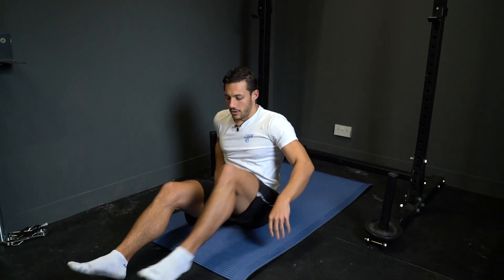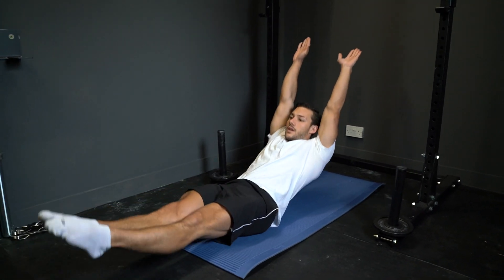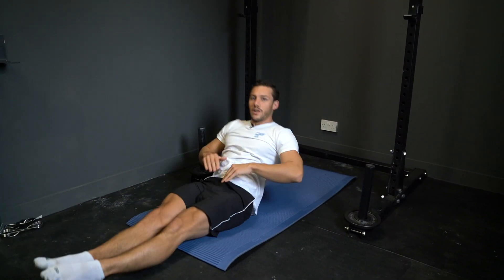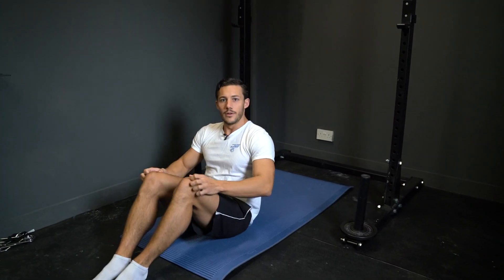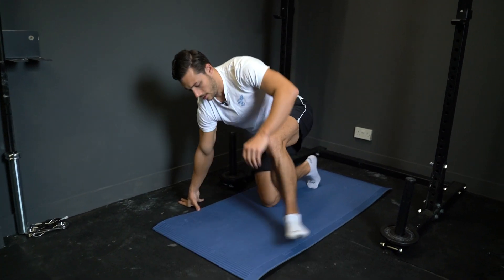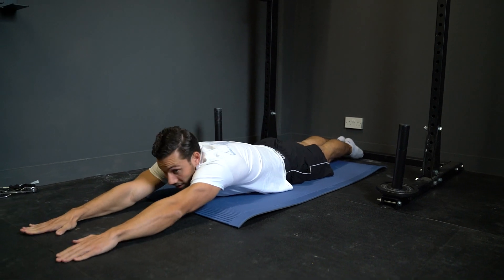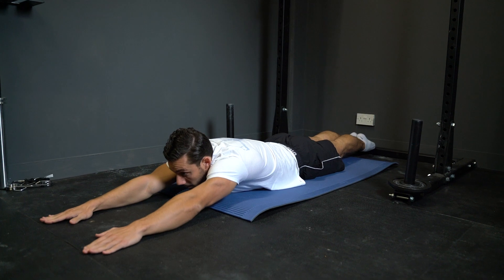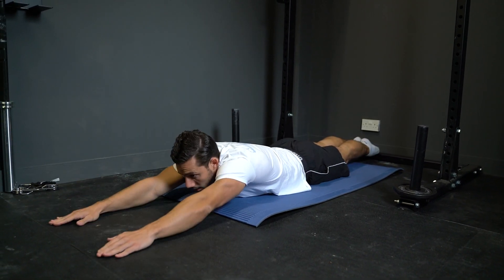Core Workout - Session 1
The first session of a 6 week core conditioning block.

5 rounds:
- 20 hollow rocks
- 20 prone arch raises
- 20 seated pike leg raises
- 30-60s rest

Perfect as a finisher your main workout.

Scaling options are shown in the video, and/or reduce the number of rounds down to 4 or 3.

Could be repeated up to 2 or 3 times per week.